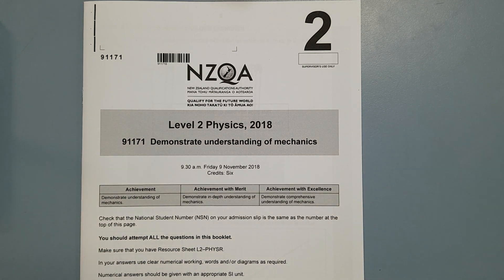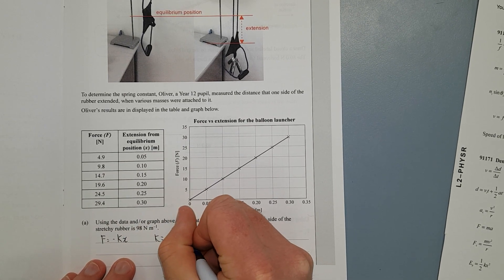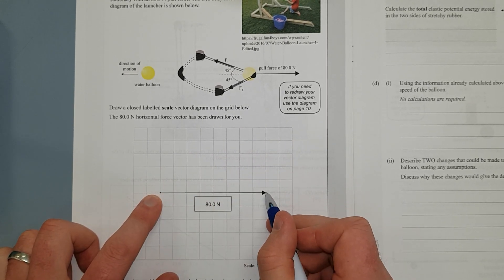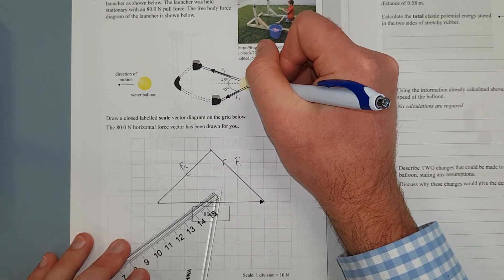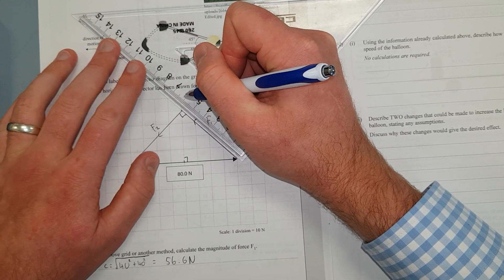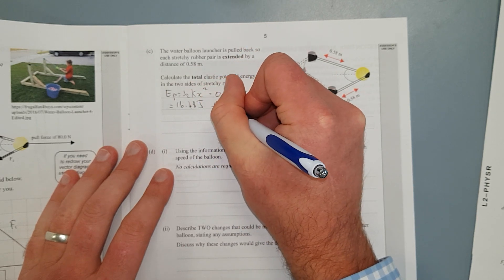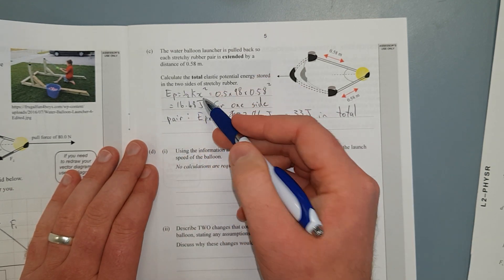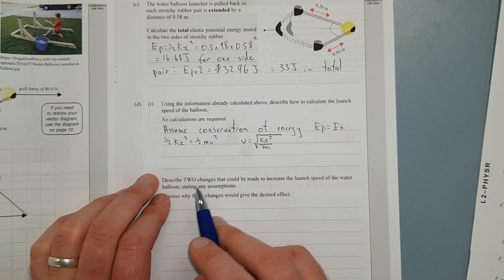2018 Mechanics (NCEA Level 2)-Q1